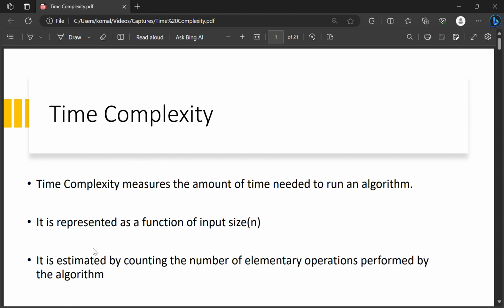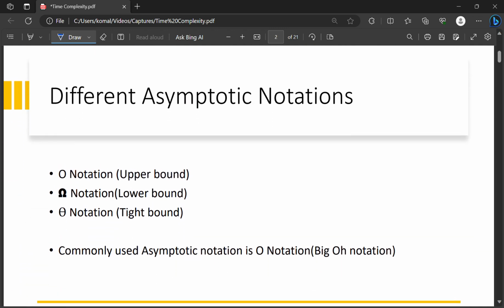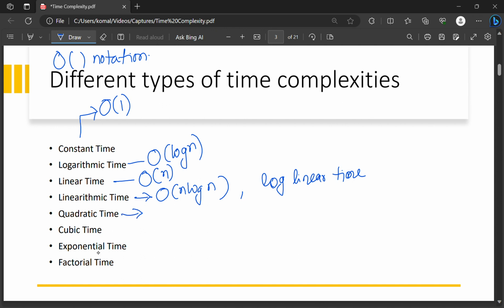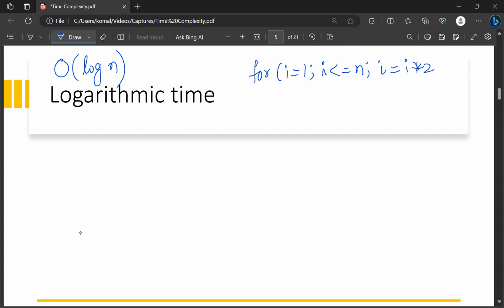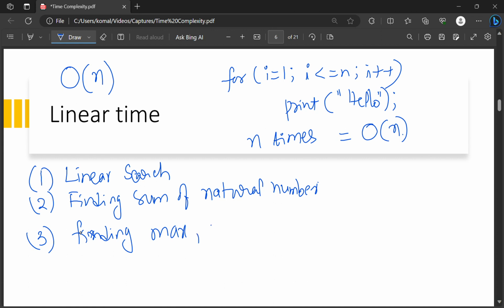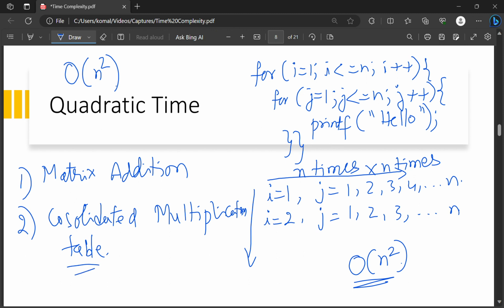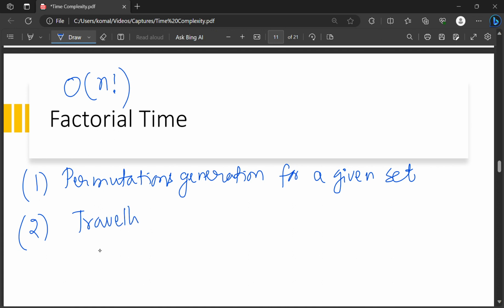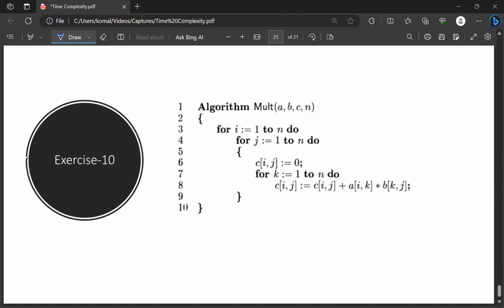Time Complexity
Time Complexity explained in a simple manner. Suitable for a beginner.